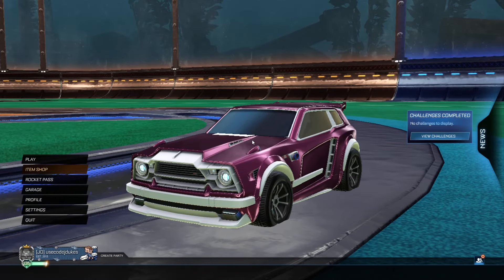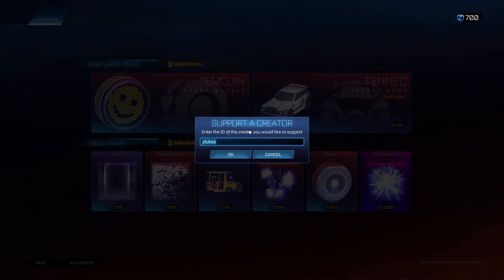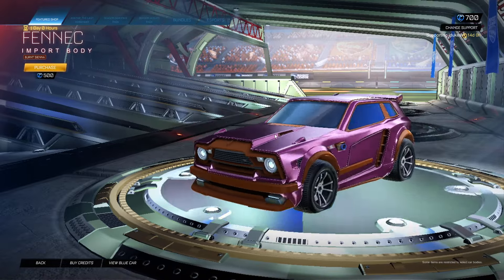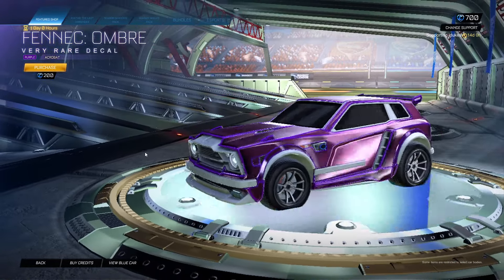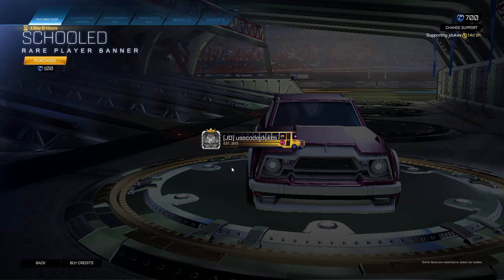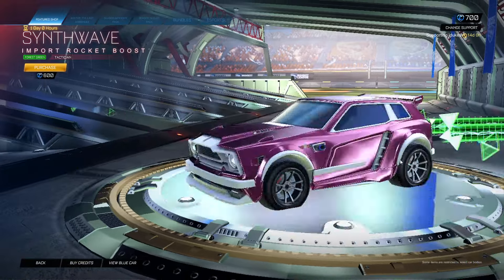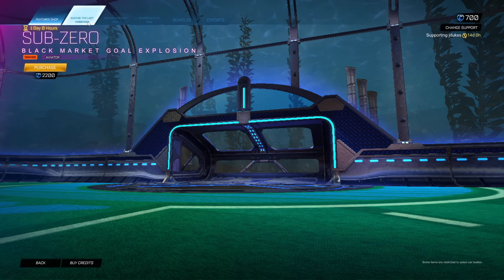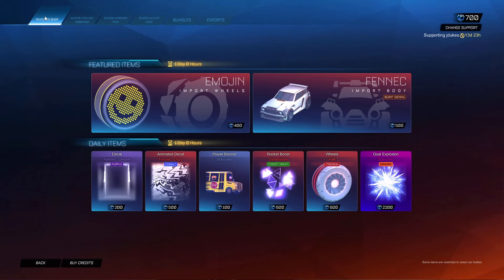BLACK MARKET ORANGE SUB-ZERO GOAL EXPLOSION! Rocket League Item Shop (April 14th, 2024)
@Rocket League